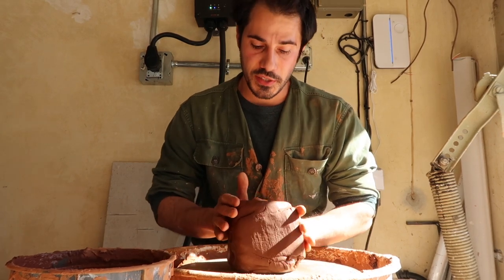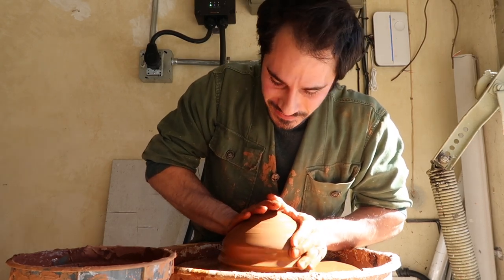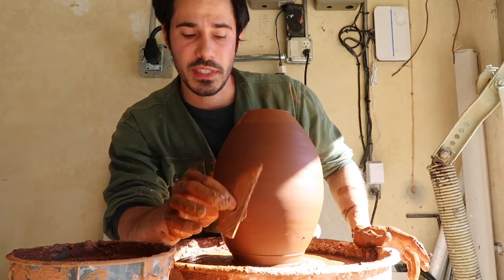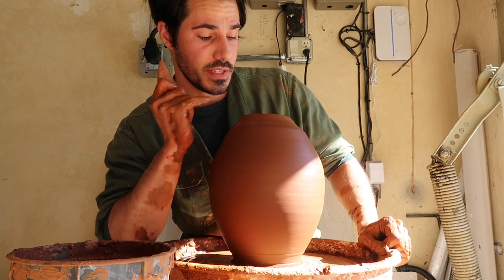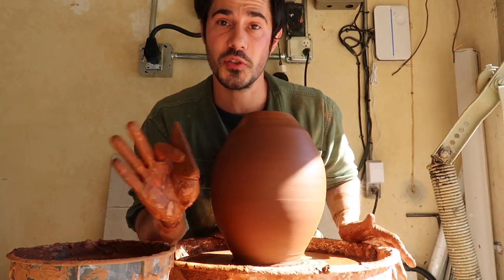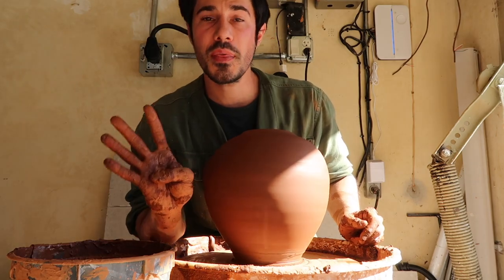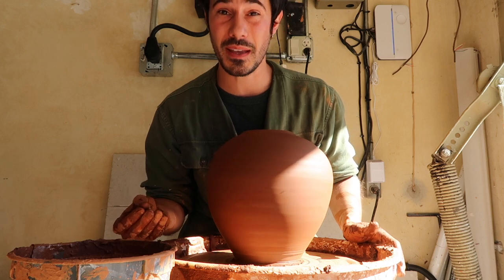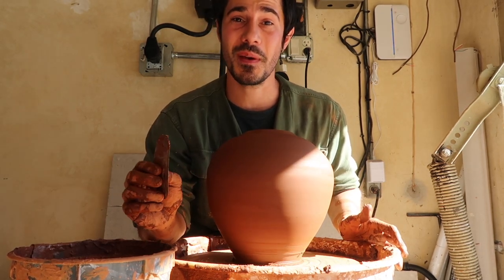How To Make A Spherical Vase/Moon Jar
Hi again! In this short video I go through some of the steps that have helped me achieve a spherical shape on the wheel using one piece of clay.

Wheel: Shimpo Whisper

Clay: Navajo Wheel (Industrial Minerals Company)

Camera: Canon G7X Power Shot